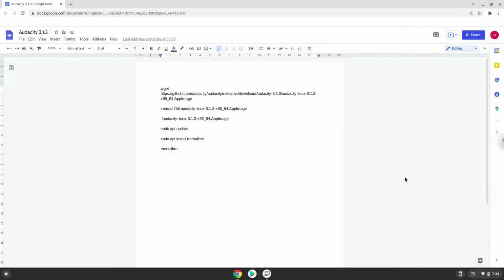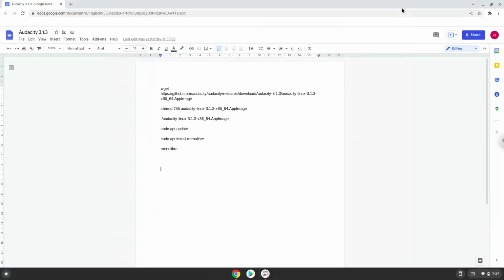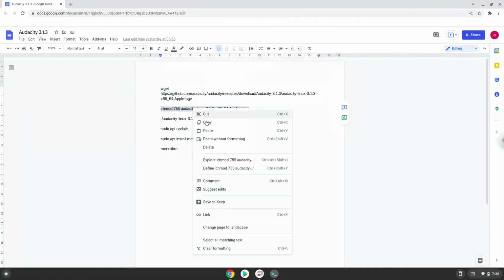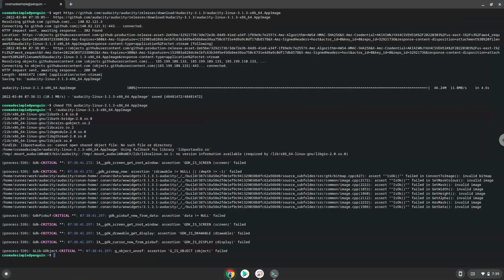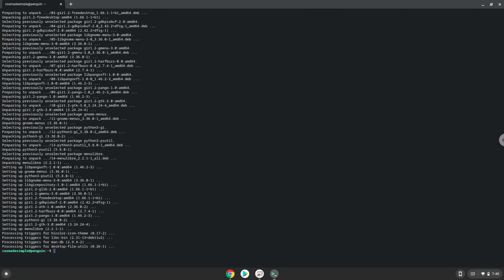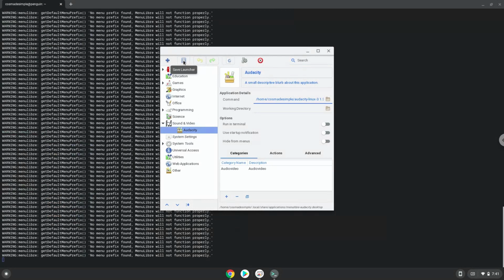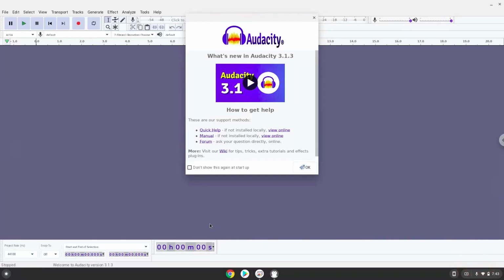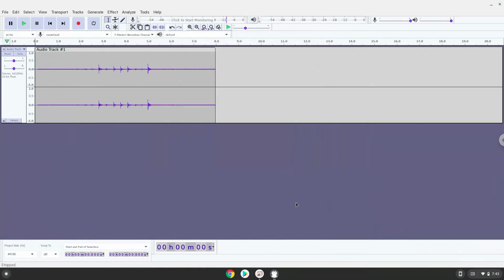How to install Audacity 3.1.3 on a Chromebook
In this video, we are looking at how to install Audacity 3.1.3 on a Chromebook.